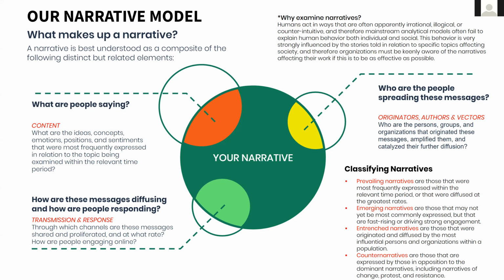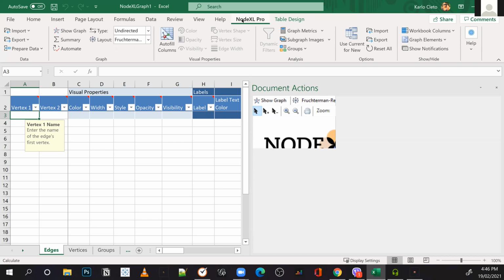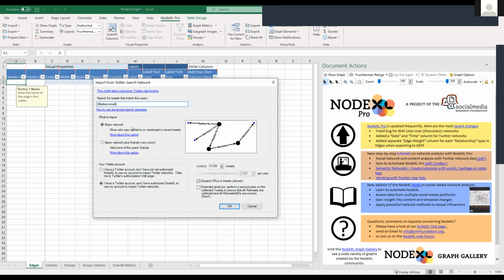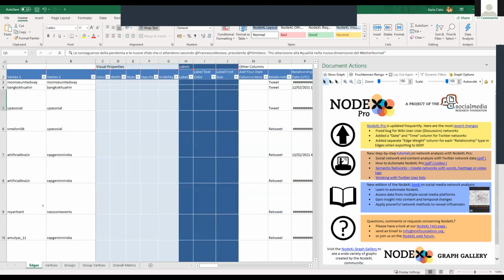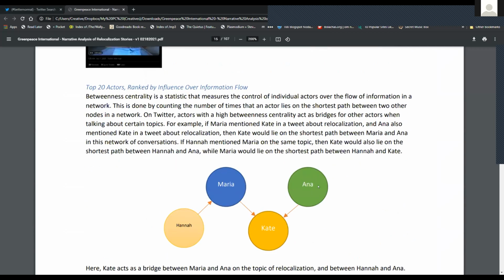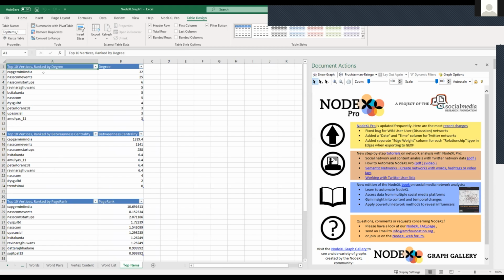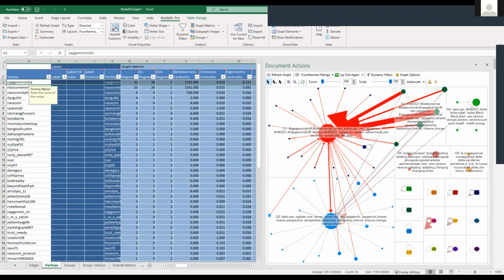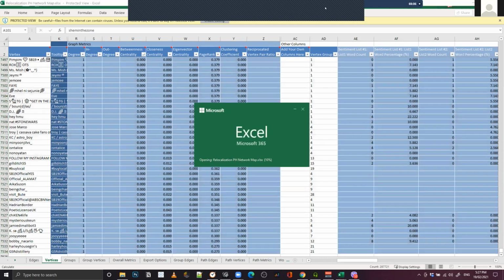NodeXL Demo for Sean Kiara Tim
Demonstration of NodeXL for analyzing Twitter networks